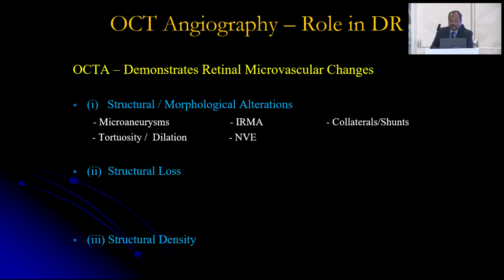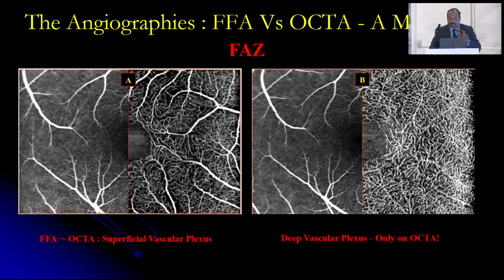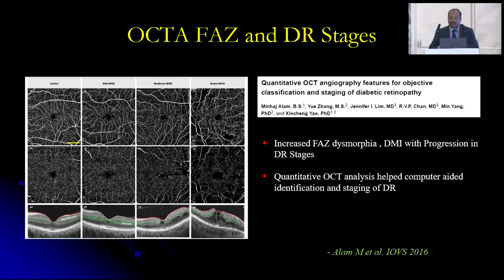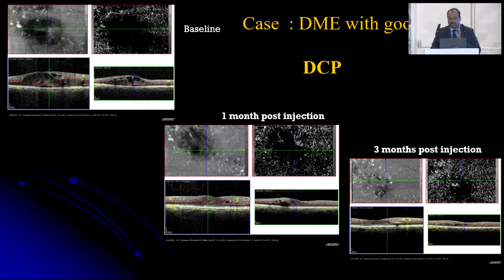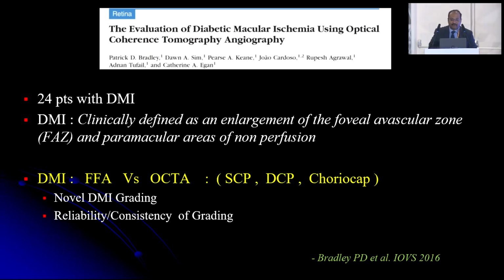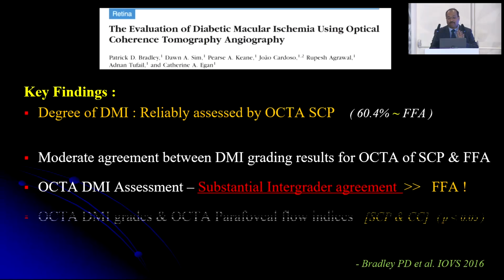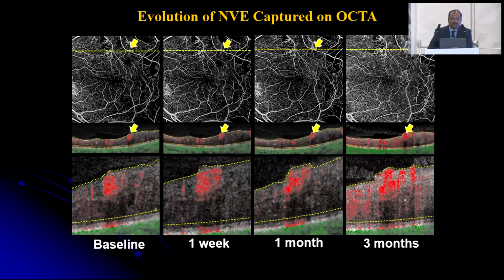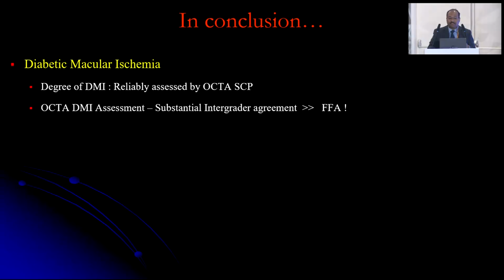AIOS2025 IC271 T Dr Anand RAJENDRAN Macular and Widefield OCTA in Diabetic Retinopathy